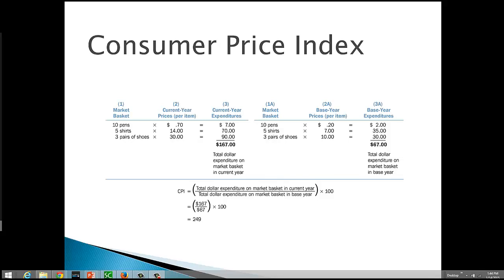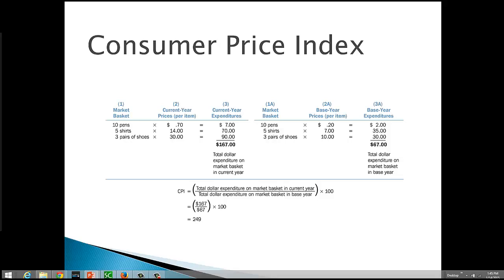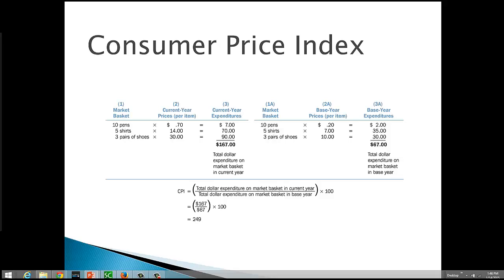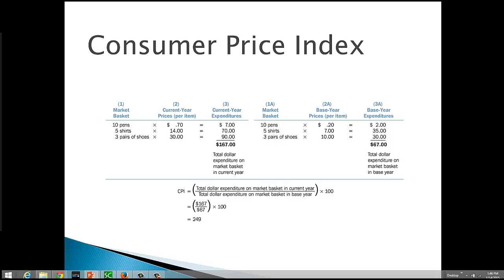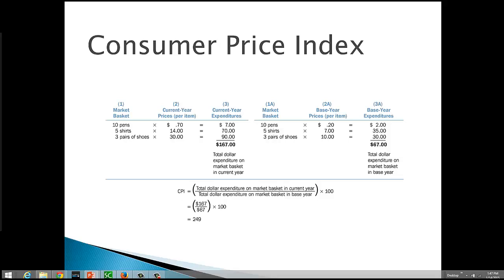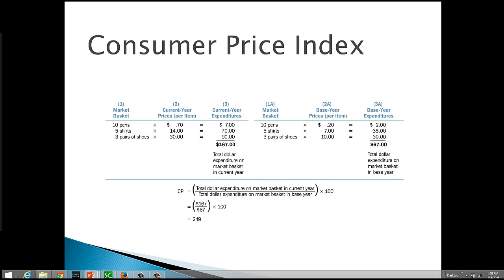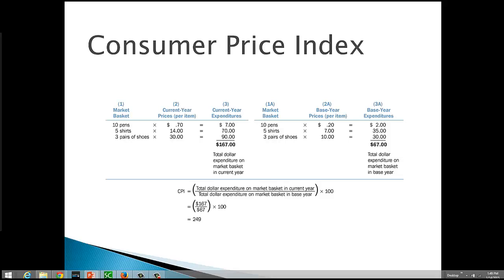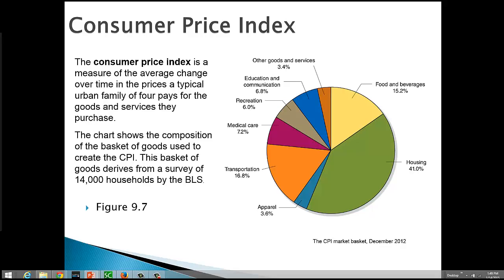Calculating CPI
simple example of CPI calculation